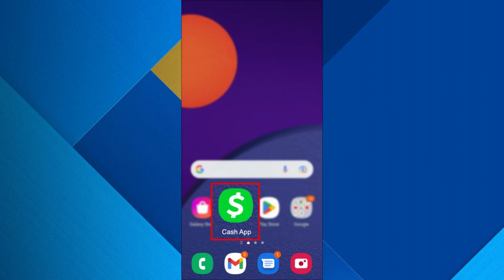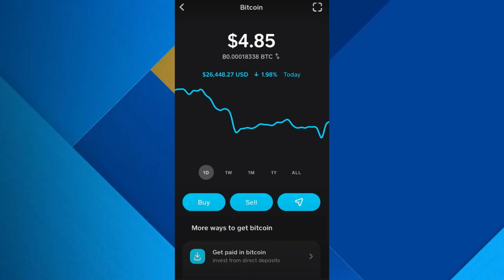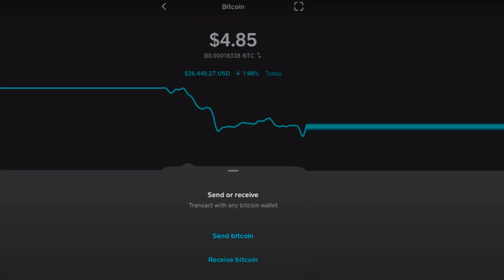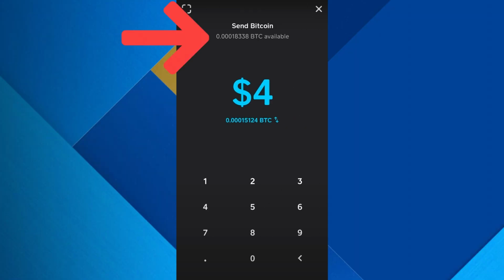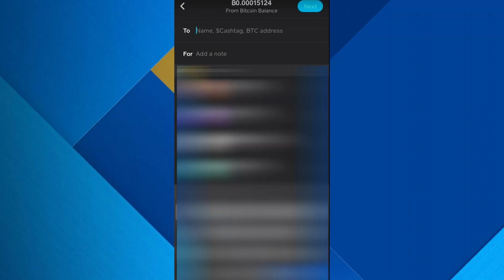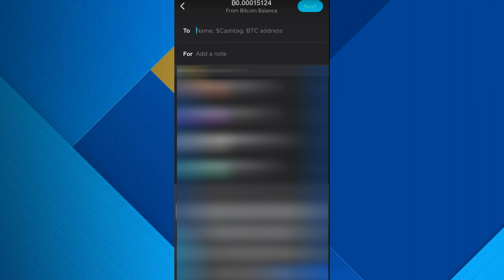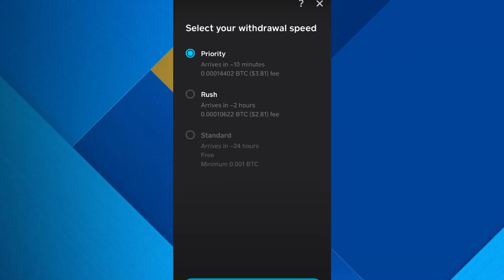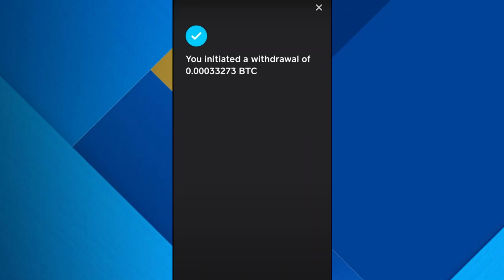How To Send Bitcoin From Cash App (Super Simple)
Learn how to send Bitcoin from Cash App to another wallet with this easy, step-by-step guide. Perfect for beginners, this cash app tutorial shows you how to transfer Bitcoin using Cash App safely and quickly. Discover how to enable Bitcoin withdrawals, verify your identity, and complete a BTC transaction in minutes.